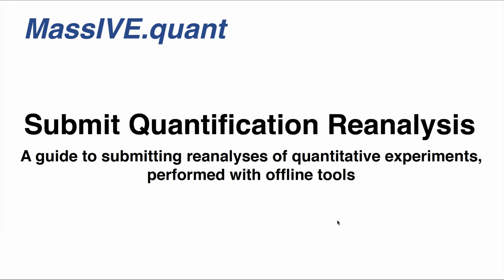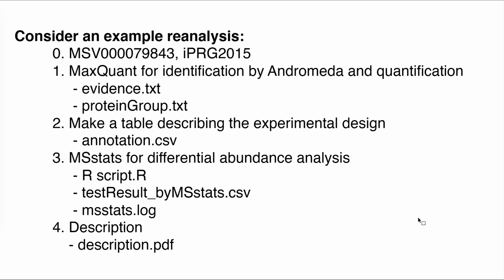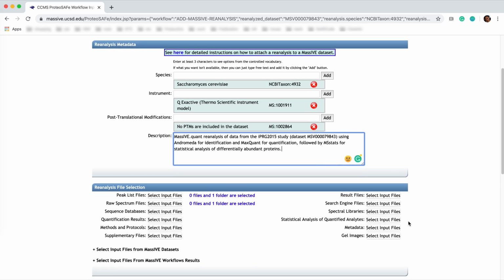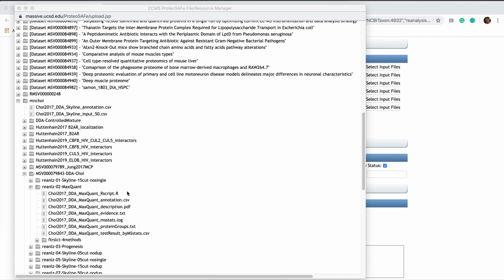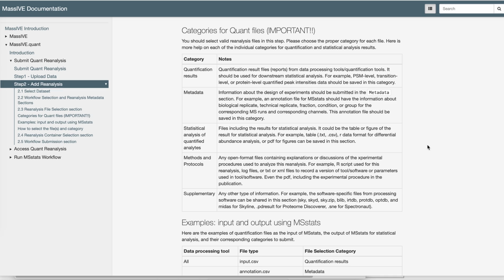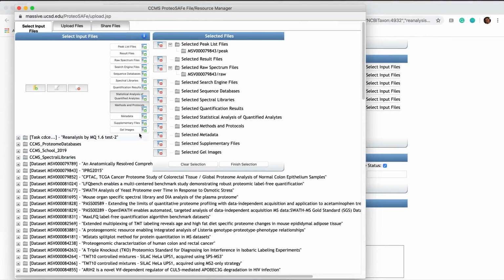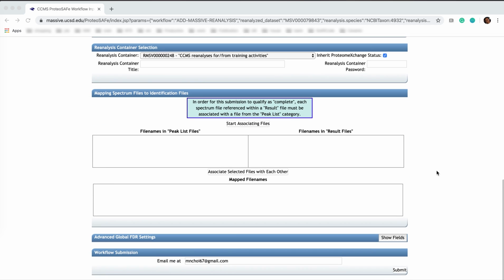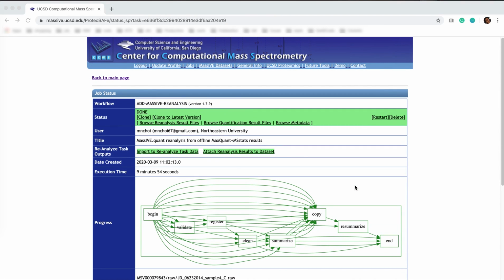MassIVE.quant - Submit Quantification Reanalysis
After you've successfully reanalyzed public data from MassIVE, share your findings with the community by attaching your results (quantification and statistical analysis result) back to the dataset.

If you reanalyzed a MassIVE dataset's spectrum files and their quantification using offline analysis tools (such as Skyline, MaxQuant, Proteome Discoverer, Spectronaut for data processing and R packages, Perseus for statistical analysis), then you can attach those results to the original dataset, as a reanalysis.

Presenter : Meena Choi, Northeastern University